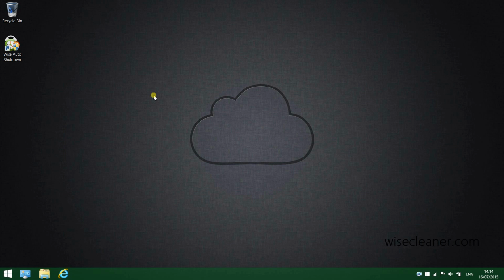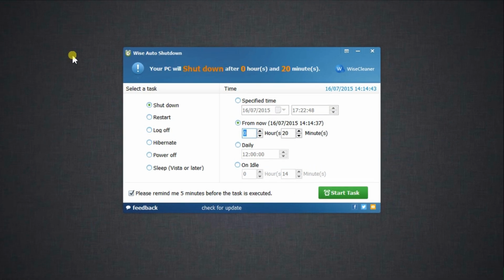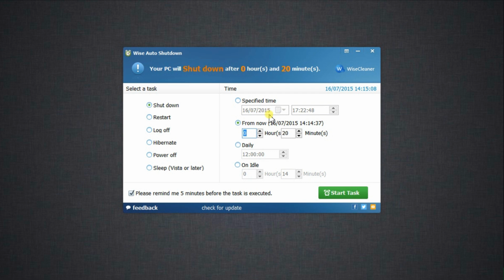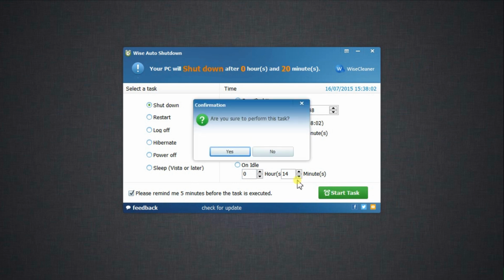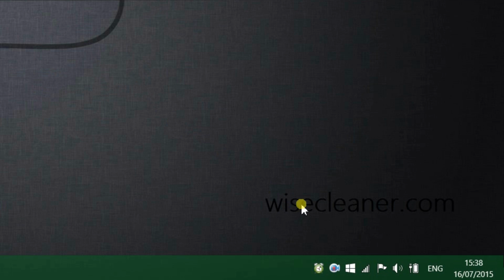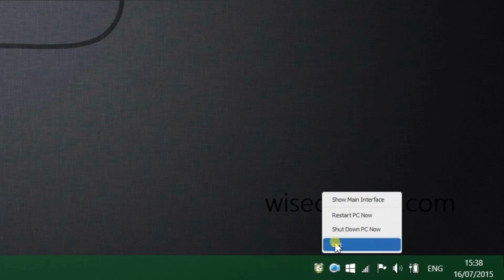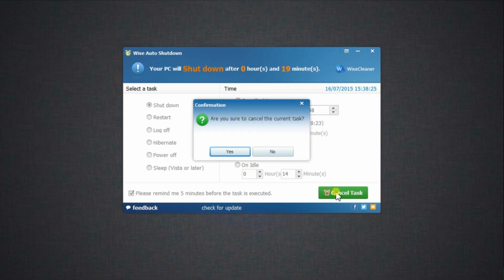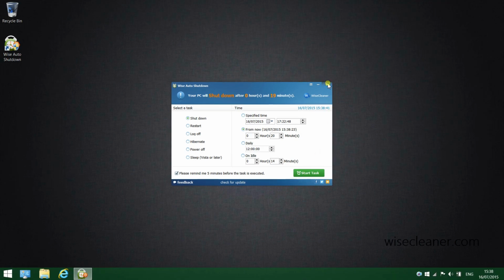How to schedule your PC to shutdown automatically - Wise Auto Shutdown Tutorial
Wise Auto Shutdonw is a terrific tool that can help schedule automatic PC power options, such as shutdown, restart, log off and hibernation.